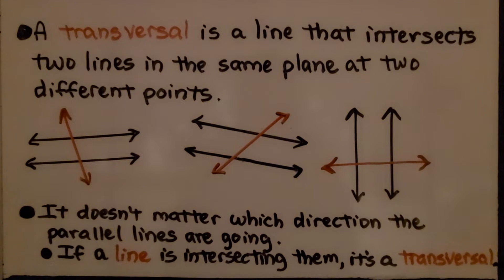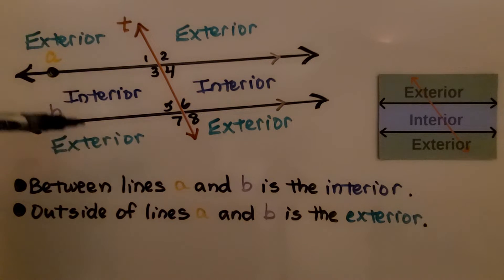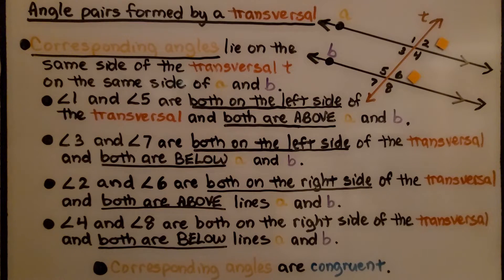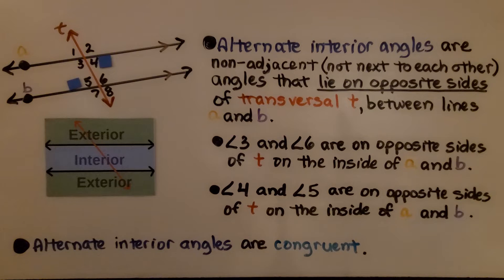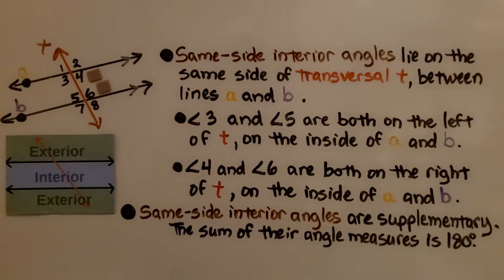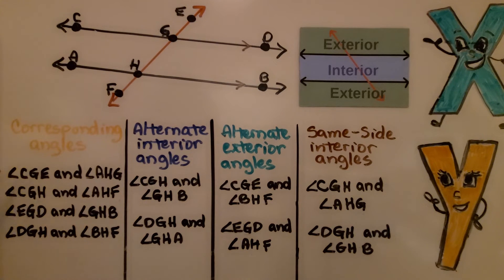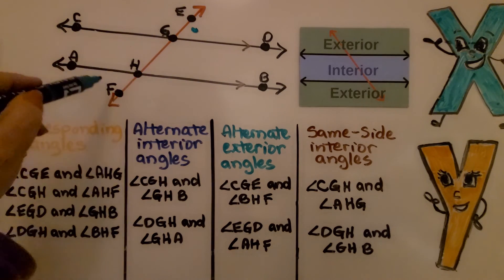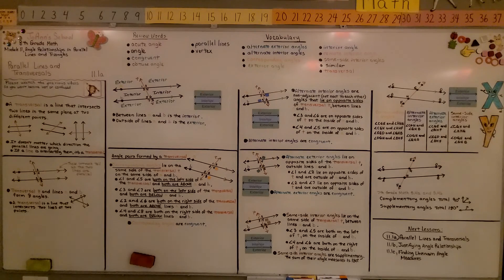8th Grade Math 11.1a, Parallel Lines and Transversals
A transversal is a line that intersects two lines in the same plane at two different points. A transversal and the two lines will form 8 angles.  Outside of the two lines is the exterior, and inside of the two lines is the interior. We walk-through to explain angle pairs formed by a transversal as corresponding angles, alternate interior angles, alternate exterior angles, and same side interior angles.  We show which of these angle pairs are congruent, and which are supplementary.

Language: ‎English
2018 copyright
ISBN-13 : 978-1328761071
Item Weight : 2.85 pounds
Paperback : 608 pages
Product dimensions : 8.4 x 1.1 x 10.7 inches